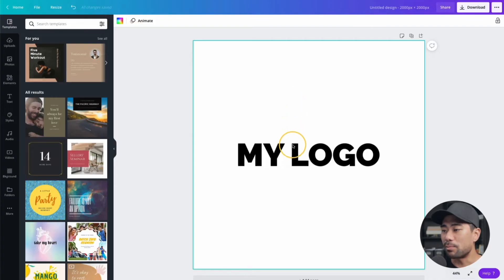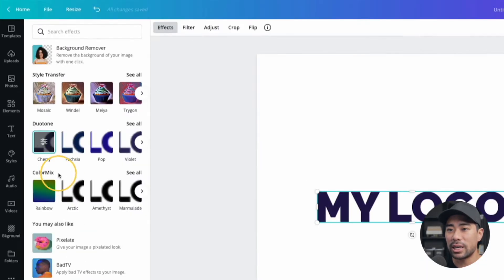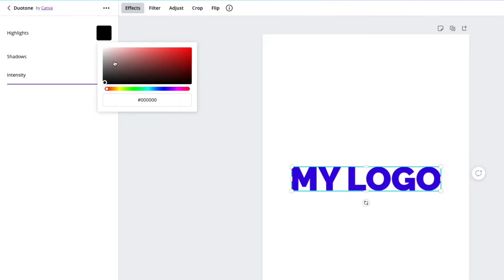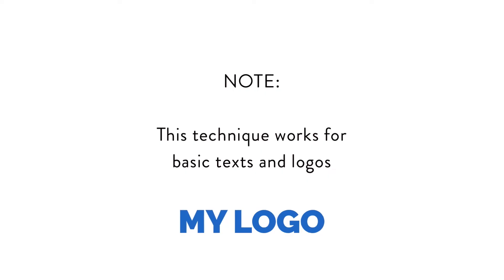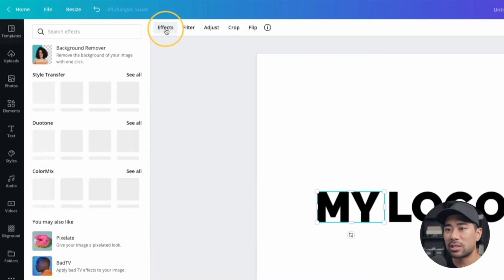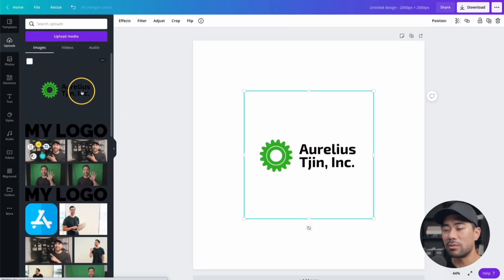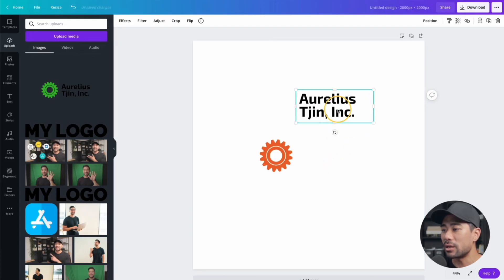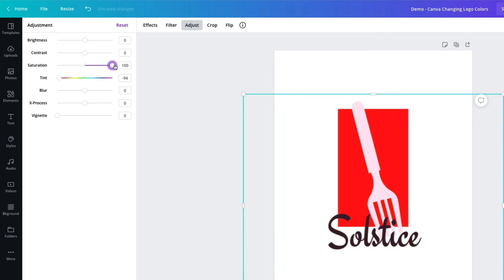How To Change The Color of an Imported Image or Logo in Canva // Change Colors of an Uploaded Image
In this video, I want to show you how to change the color of an imported logo or image in Canva. This use case may be handy if you no longer have the source graphics from Photoshop or if you don't know how to use Photoshop but want to use a simple graphic design tool like Canva to change the colors of images created outside of Canva.

▼ ▽ TIMESTAMPS

00:00 - Introduction
00:07 - Basic color change of simple texts, logos, or objects
02:53 - Change colors of different letters or objects
04:22 - Another example of changing colors of specific objects
05:45 - Changing colors of more complex logos or images

▼ ▽ LINKS & RESOURCES

▼ ▽ MY SETUP

Canon M50 camera:

Sigma 16mm f1.4 lens:

Rode Procaster mic (for screen tutorials):

Rode NTG5 mic (for talking head videos):

Scarlette Solo USB audio interface:

sE Dynamite DM1 Pre-amp:

Mogami Studio Gold XLR cable:

Flexfit Delta (the hat I wear):

▶ Get updates of my latest tutorials by signing up to my free newsletter